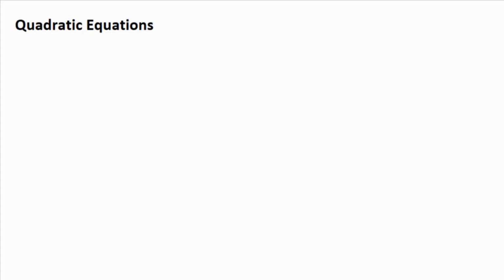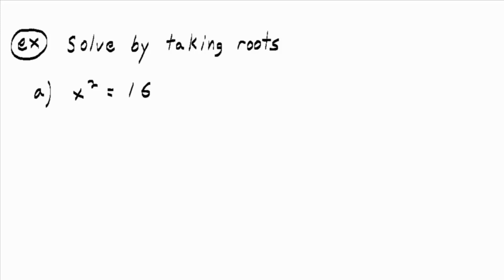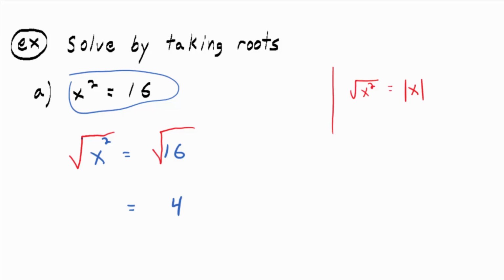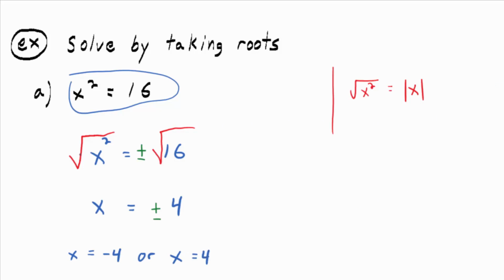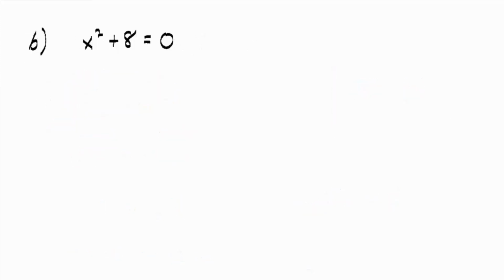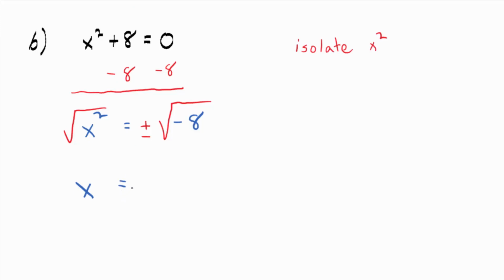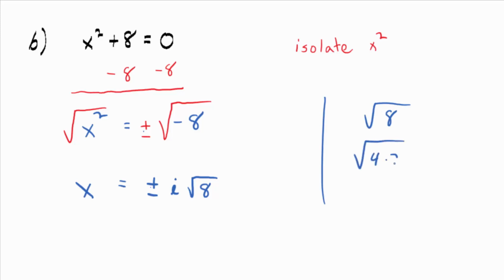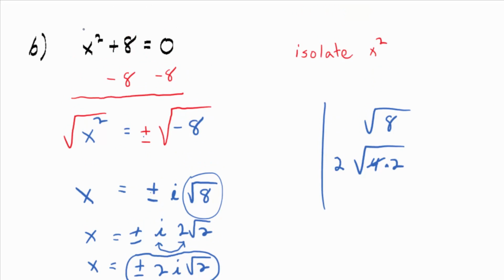Video 8.1.1: Solving Quadratic Equations by Taking Roots